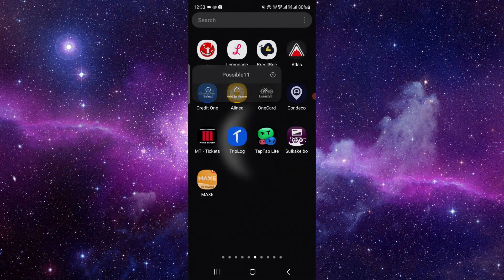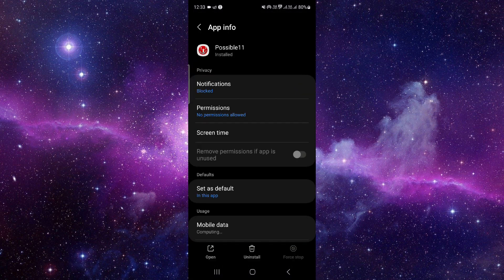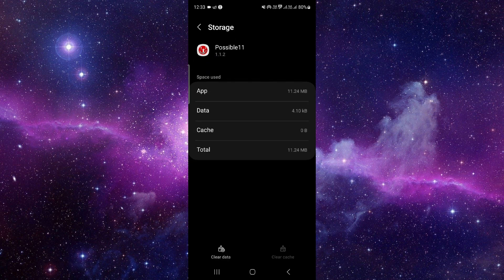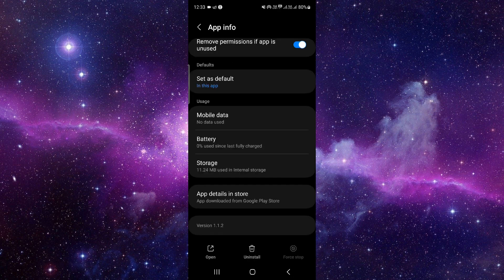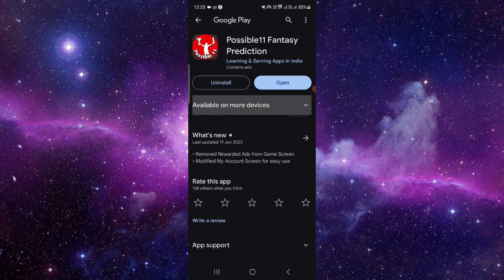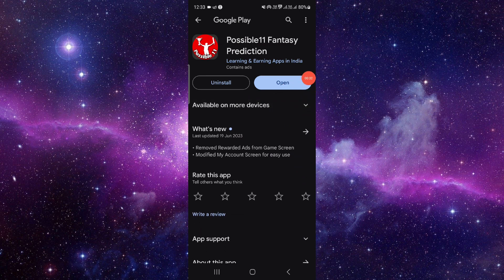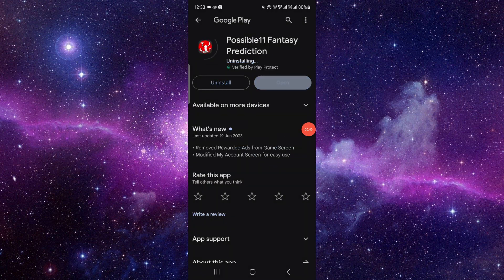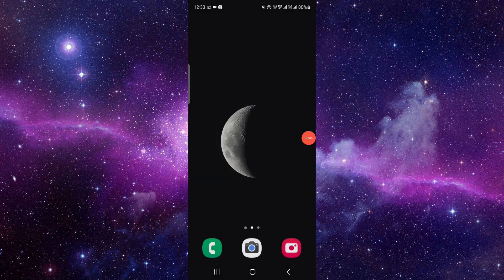✅ How To Fix Possible: Fast Cash & Credit App Not Working (Full Guide)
Experiencing issues with the Possible: Fast Cash & Credit app? Don't worry, this comprehensive troubleshooting guide has got you covered. Follow the step-by-step instructions to resolve any problems and manage your finances seamlessly.

Key Learning Points:

Step-by-step guide to fixing Possible: Fast Cash & Credit app issues
Troubleshooting techniques for seamless financial management